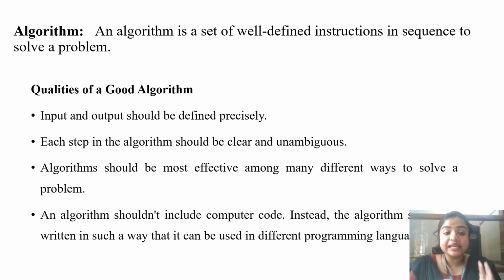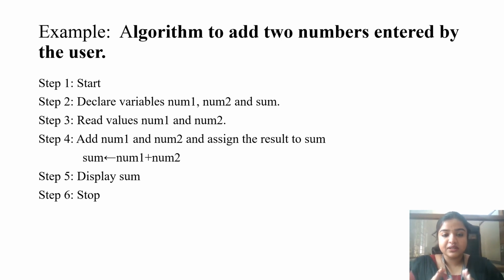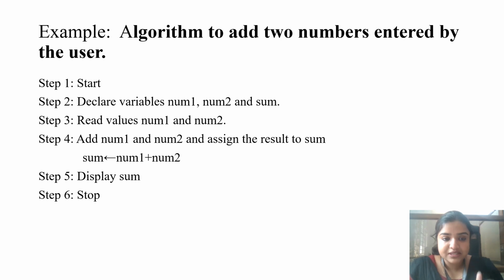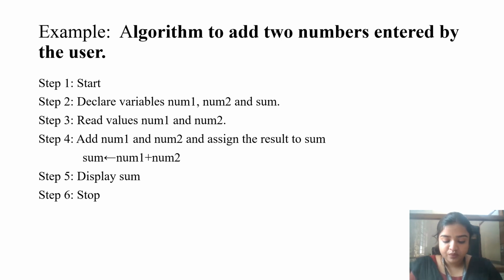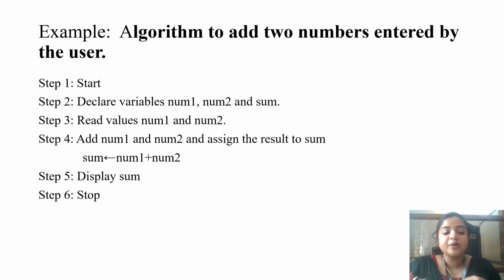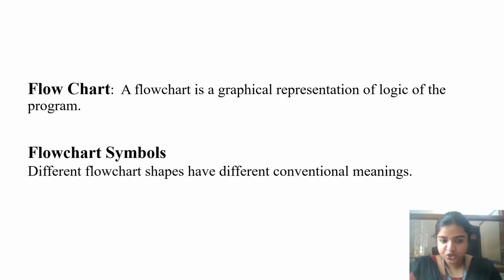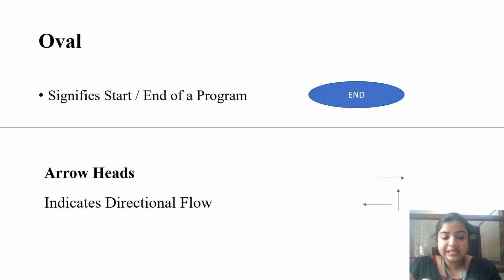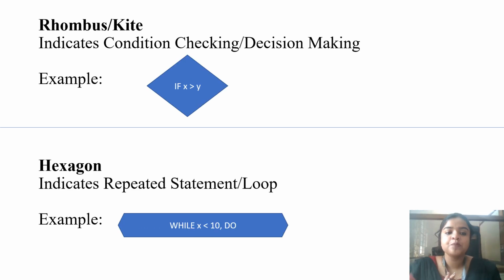Algorithm and flowchart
Introduction to algorithm and flowcharts